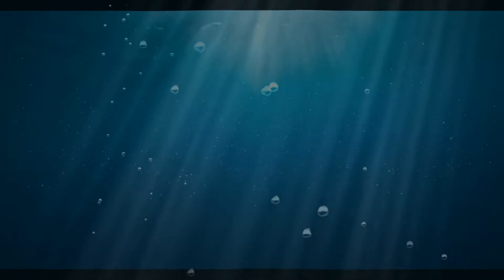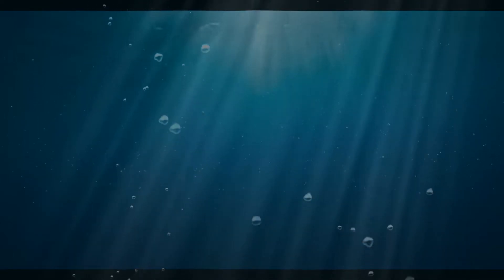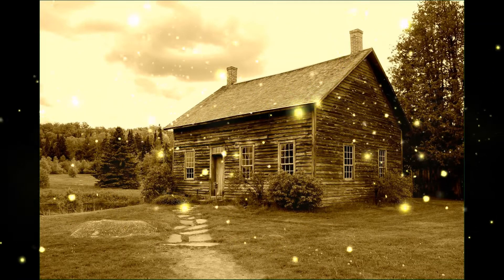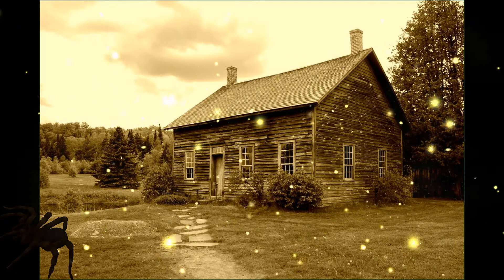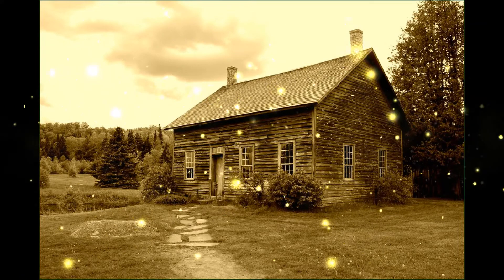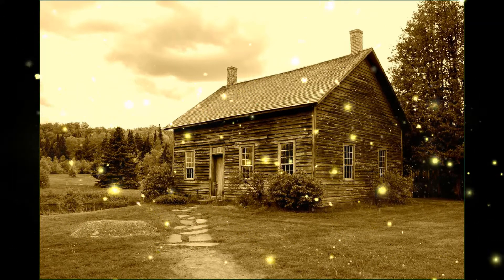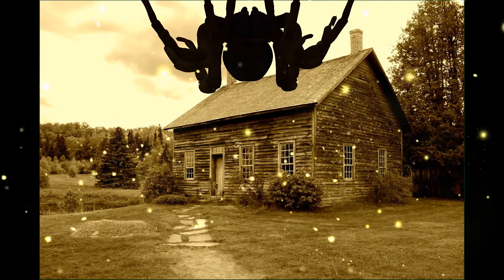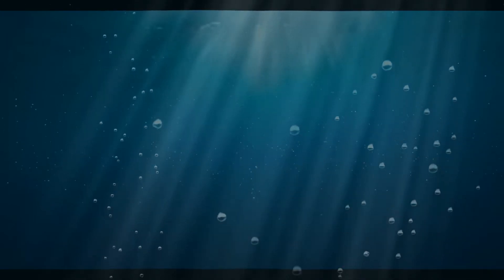Three Scary Stories 3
Three Scary Stories

all works are copyright of their individual authors unless otherwise stated.  The following stories contain descriptions of horror and situations that may disturb some viewers and listeners.  I appologize for any pronunciation problems.

“I dove to depths uncharted. They should’ve stayed that way” by Spookydude43
“I dove to depths uncharted; the ocean isn’t safe anymore” by Spookydude43